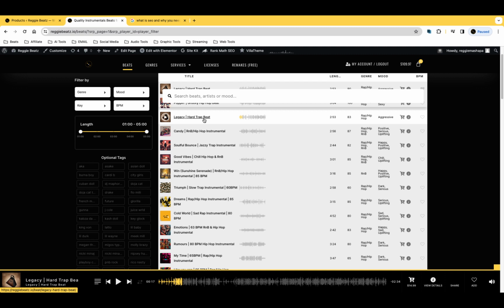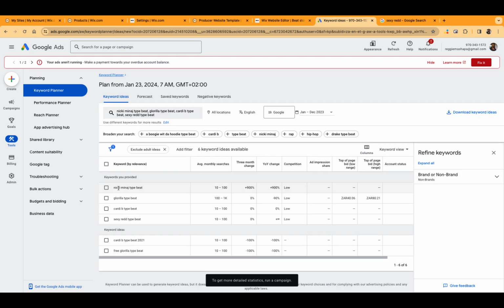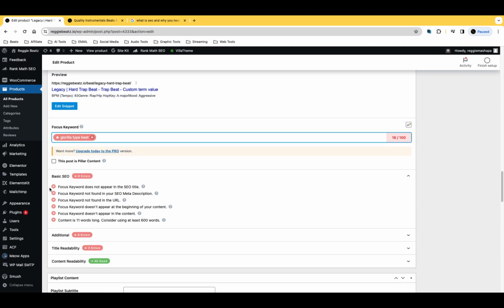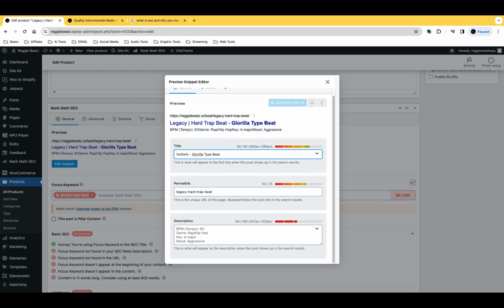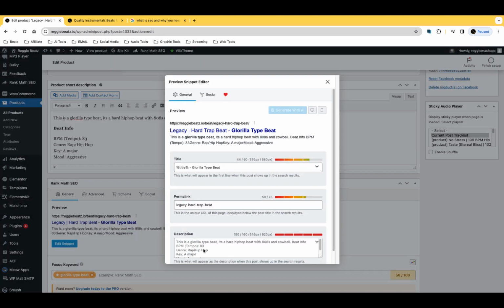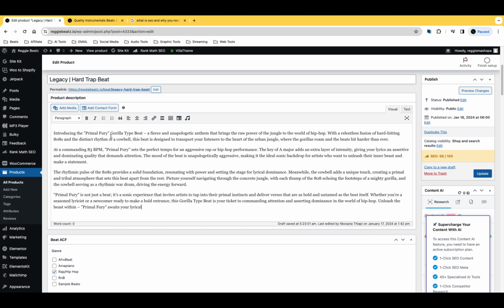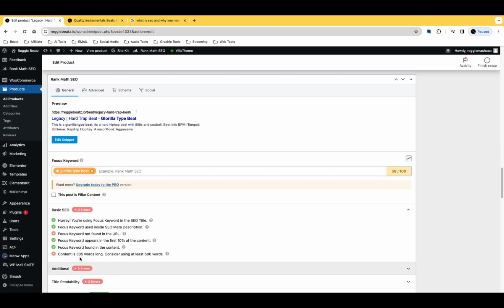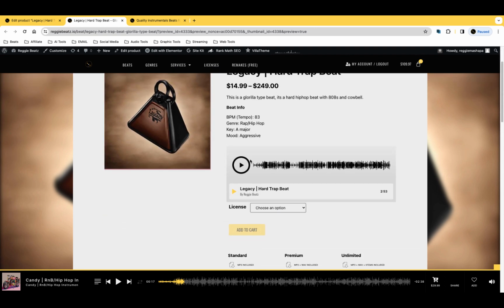WordPress: How to Boost Your Beat Rankings on Google for FREE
👈 Table of Contents:

00:00 -  Intro (Purpose of video)
00:41 - Defining SEO
01:08 - Selecting a Beat to apply SEO to
01:12 - Marker
01:44 - Keyword Search (Google Keyword
01:47 - Marker
02:47 - Analyzing Keywords
03:17 - Overview of Beat Fields
05:12 - Editing SEO Beat (Product Title)
05:42 - Marker
06:41 - Editing SEO Meta Description
07:43 - Long Description
10:05 - Editing Beat URL
12:07 - How to see if your website is ranking
13:24 - Marker